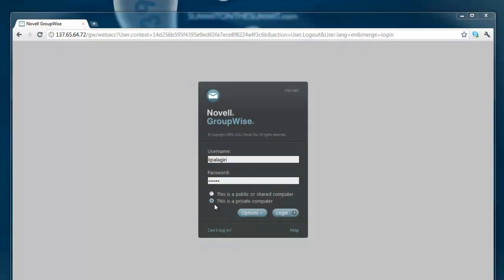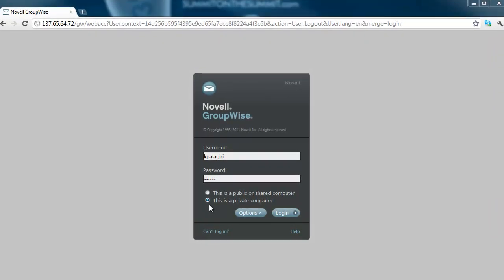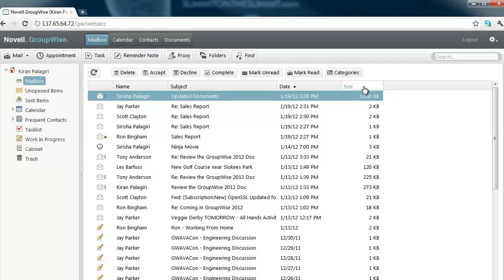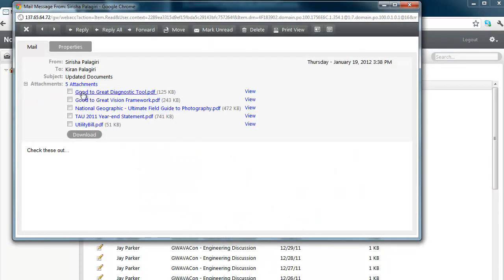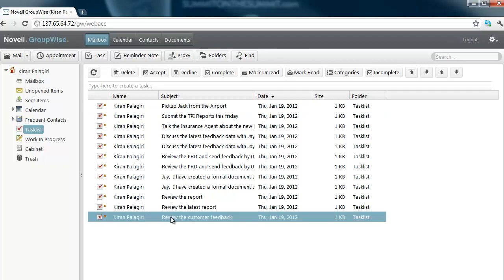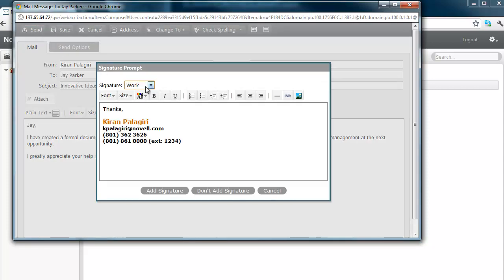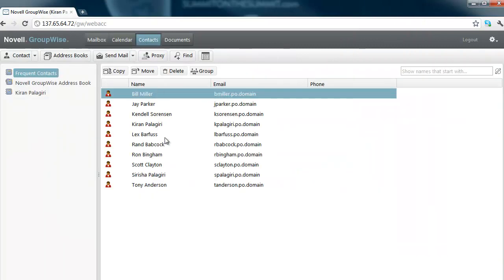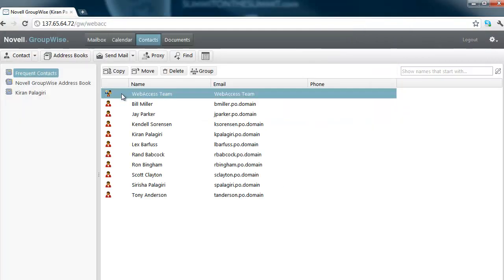GroupWise 2012 WebAccess: Tour the New Look and Feel and UI Enhancements in WebAccess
If you rely on the web as your primary interface to GroupWise, let Kiran Palagiri introduce you to the completely revamped GroupWise 2012 WebAccess. One look and you'll see why the web is becoming a primary interface to GroupWise for many of our customers!